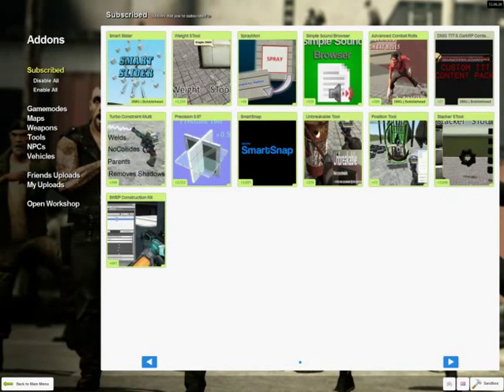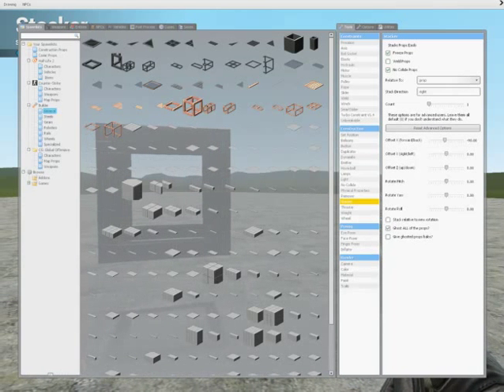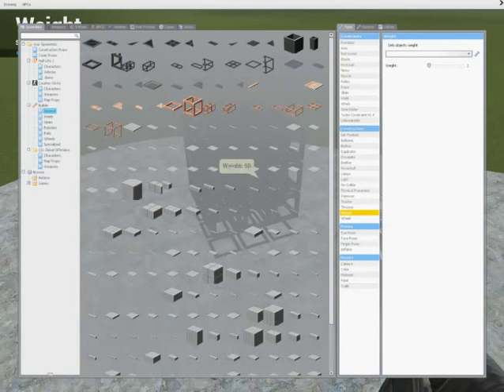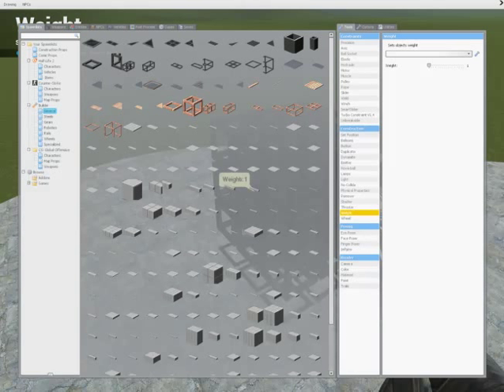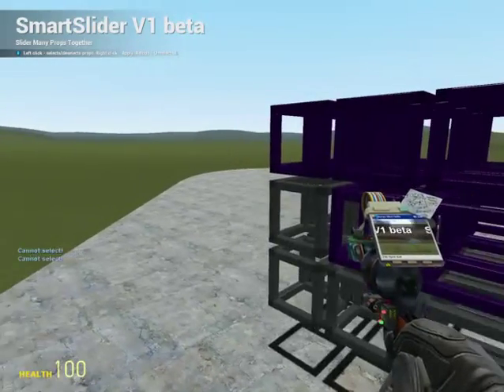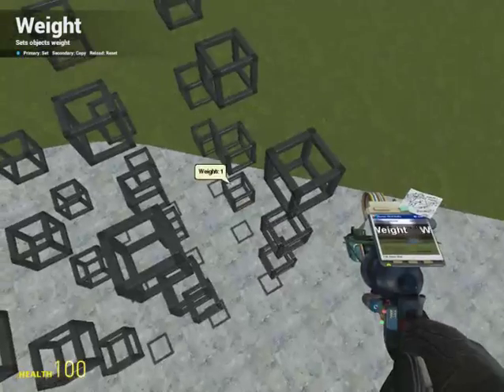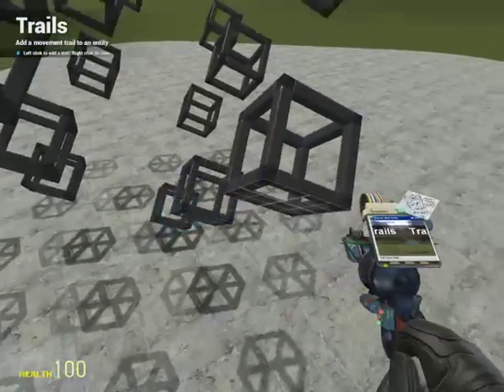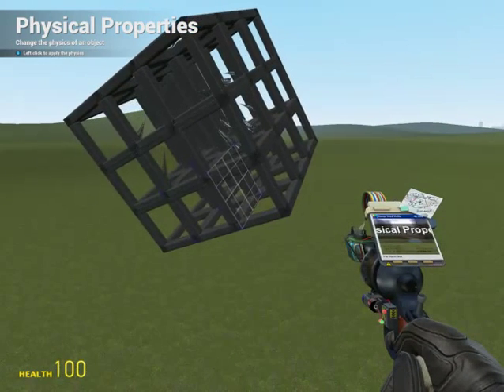Smart Slider Tool - Creating your own Hypercube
How to create your own Atomic Hypercube using the smart slider tool in Garry's Mod.